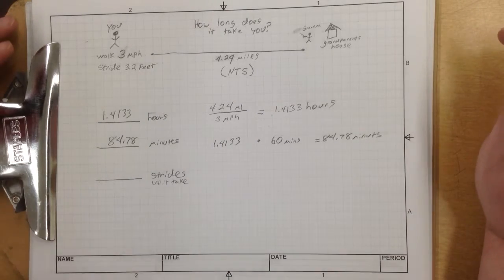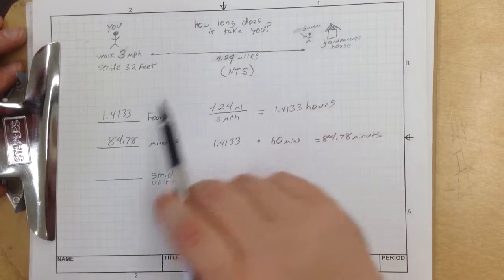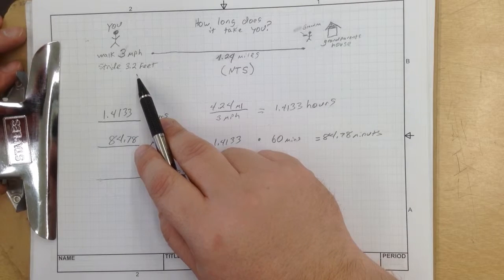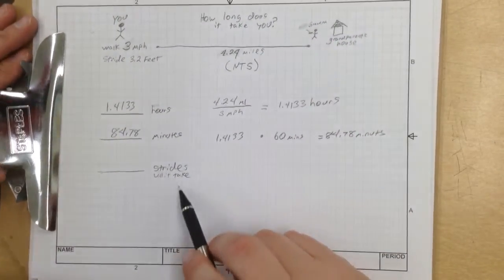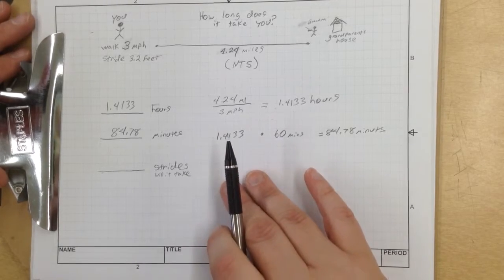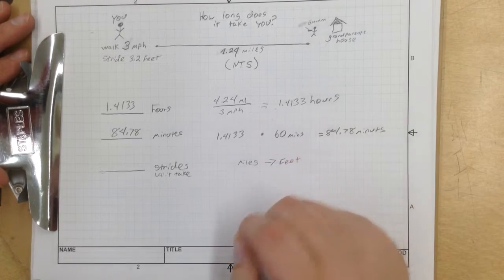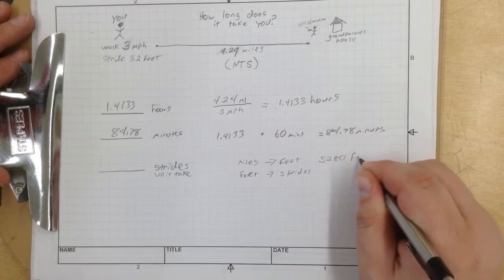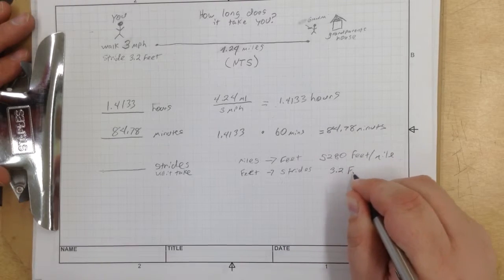IED activity 3.2 how many strides to grandmas house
Note: this is the math involved in the problem, I have changed the numbers so DO NOT just copy the information in this video